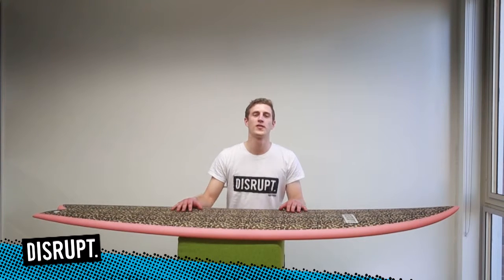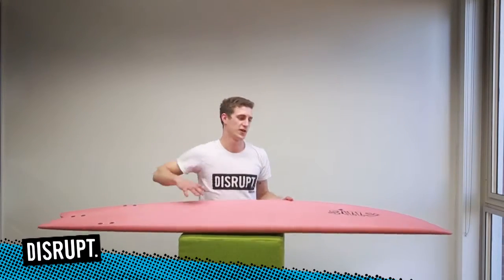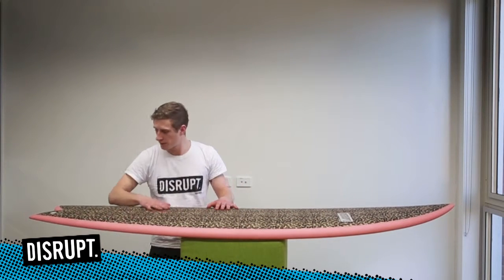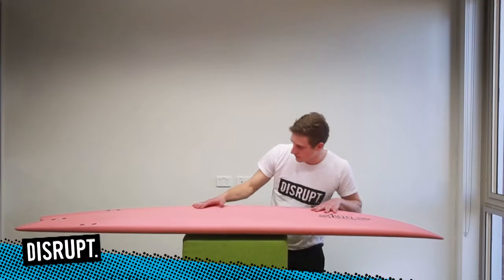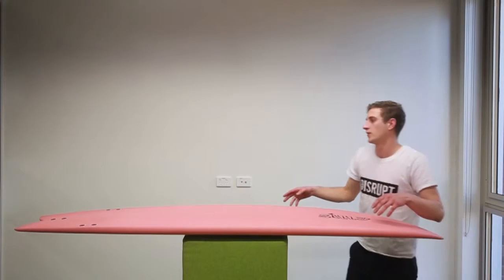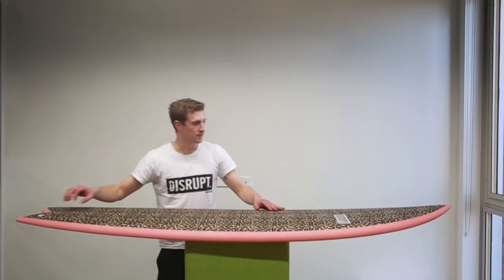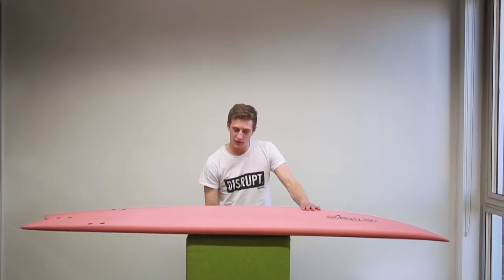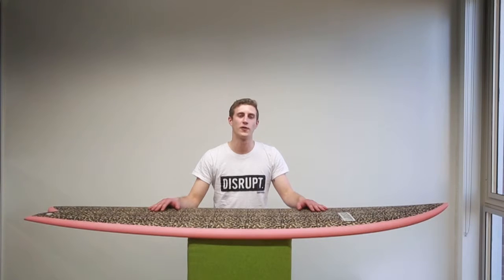Quality Control Process // How it Works // Disrupt Surfing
James from Disrupt shows the Quality Control process that goes into making your unique board. Start designing